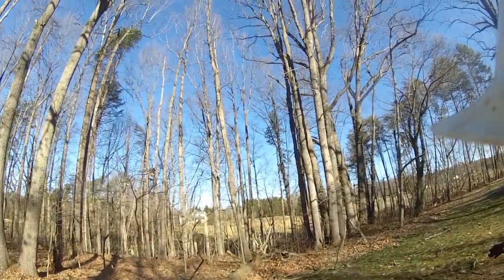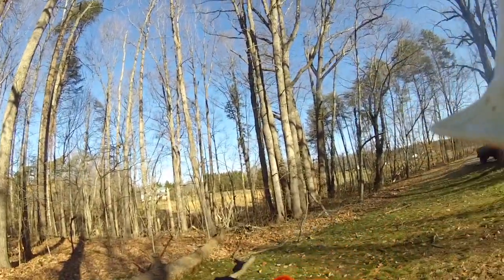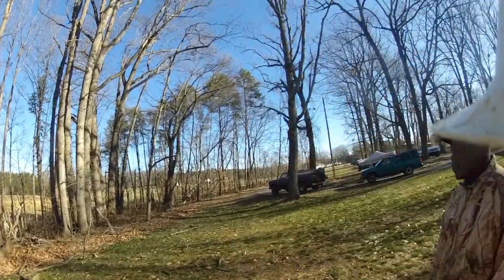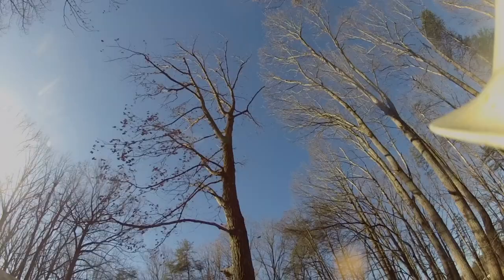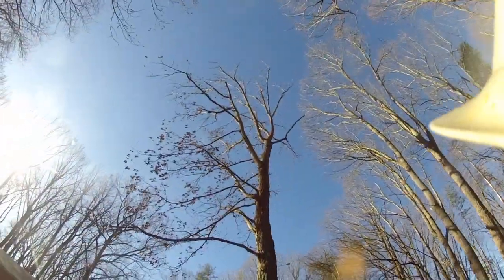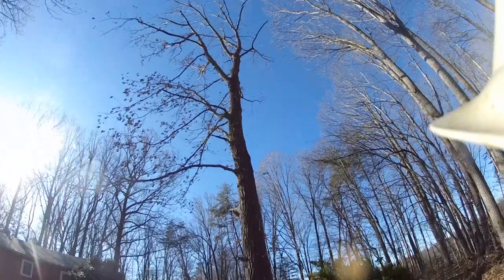1rst Tree Job of 2020 - TreeBoi4Life - Part 1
Me, Vic, and D are at it again after a long break from Tree Work and shaking the dust from inactivity off but here's our first attempt of the year getting a few leaners down out in a customers yard.  All he wanted was for us to drop them and leave.  What better way to break a semi-rusty bunch of tree guys...lol but seriously guys I hope you are entertained and THX-4-Watching!